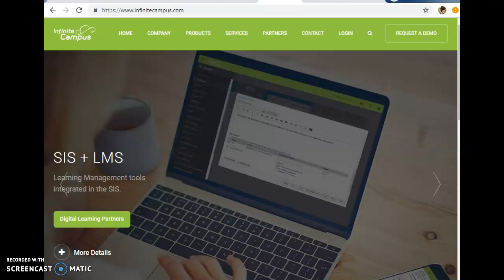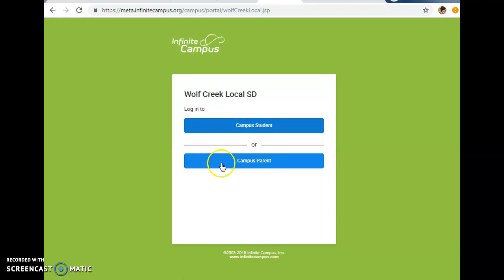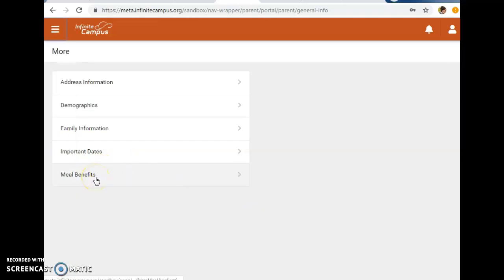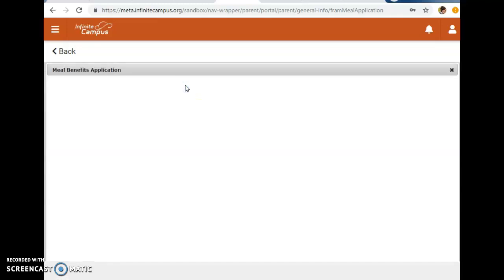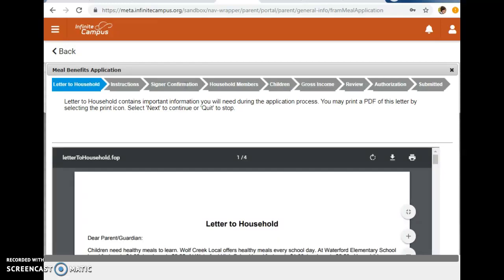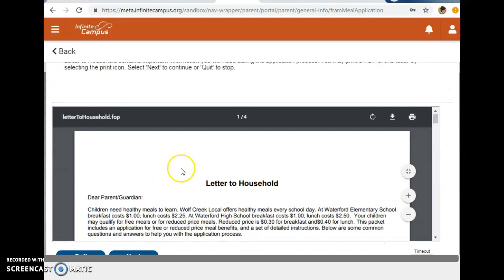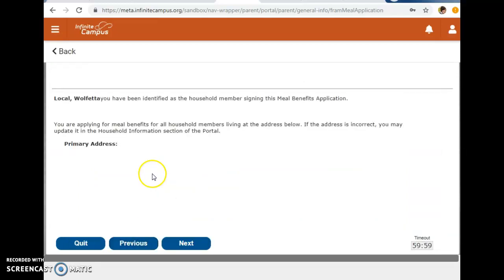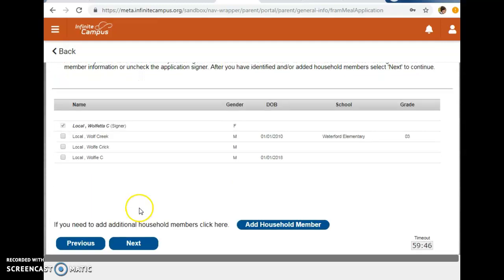Meal App Tutorial